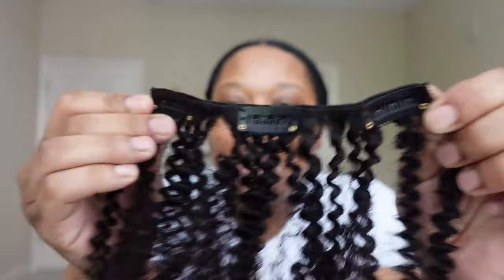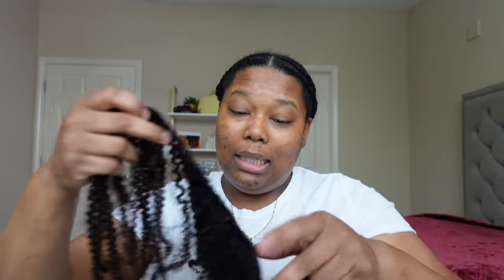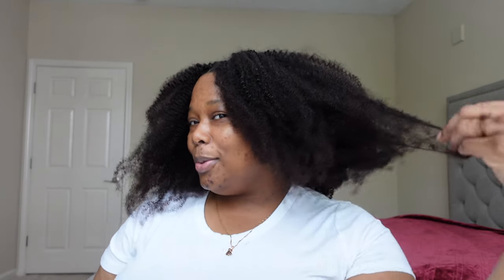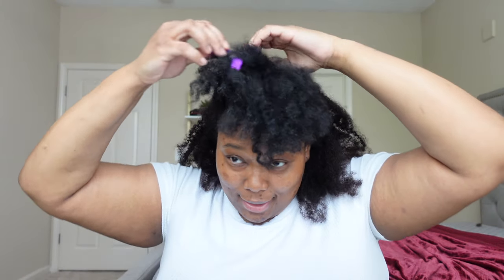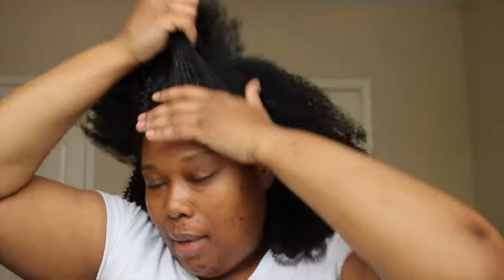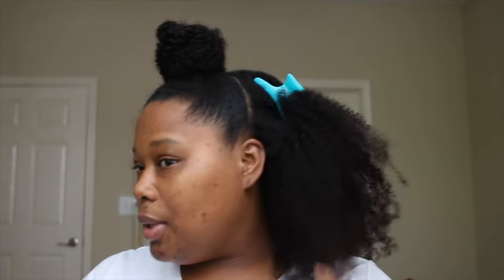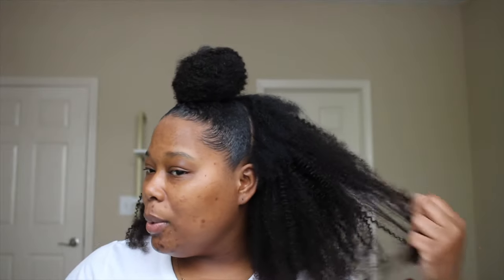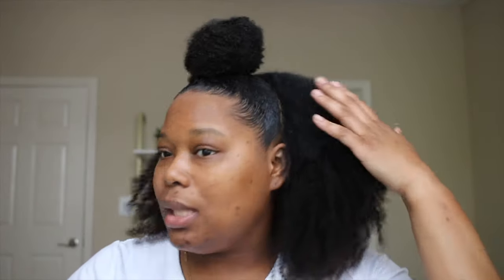EASY *VACATION* PROTECTIVE STYLES FOR SHORT NATURAL HAIR! KINKISTRY CLIP-INS TUTORIAL! | BetheBeat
HI QUEENS! Today, we gone get into these Natural Hair Clip-ins by Kinkistry! I hope you enjoy! This is a really easy and quick way to take your hair up a notch as well as serve a different look!! Great for vacation or just every day styling! 😘 We love a good protective style so let's get into it!! 💛 @kinkistry has so many different curl patterns and types of extensions so be sure to check them out! This video is NOT SPONSORED .. YET! lol But one day it will be! 🤞🏾

CAMERA USED TO FILM
LENS USED
LIGHTS USED TO FILM